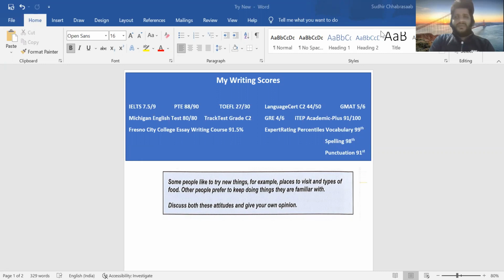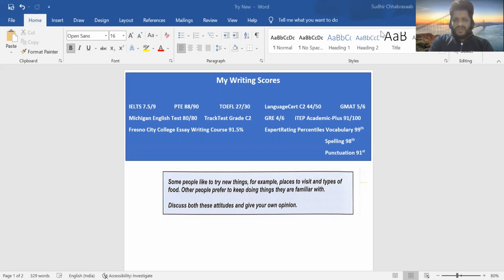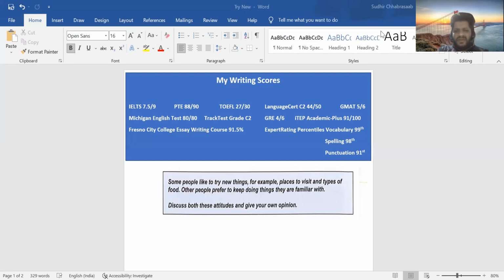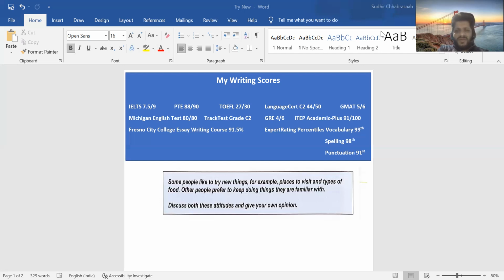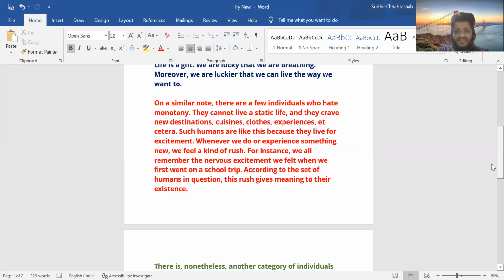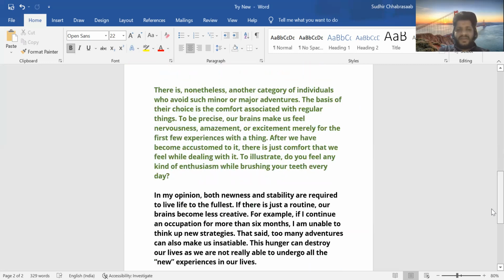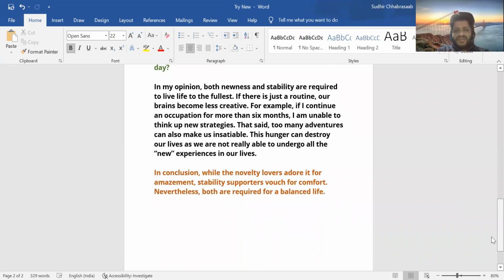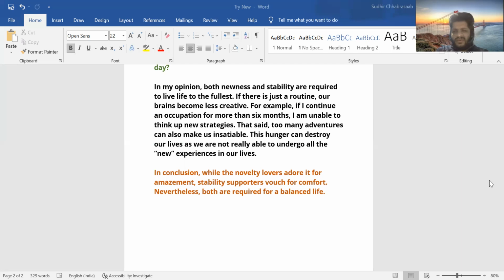Discuss Both Views